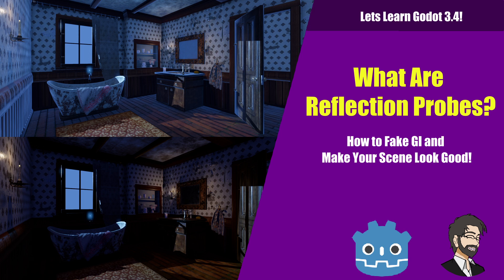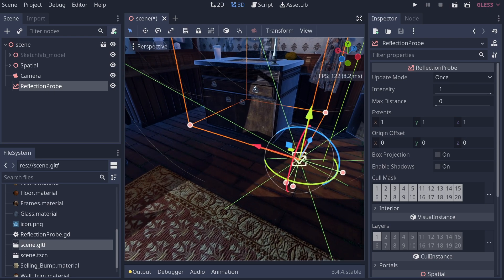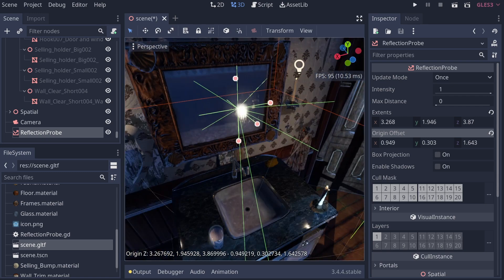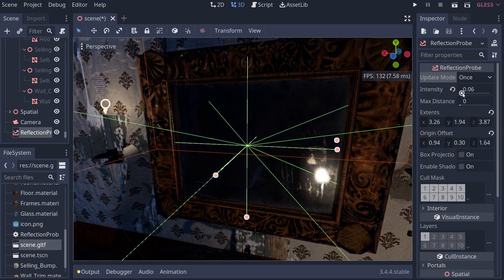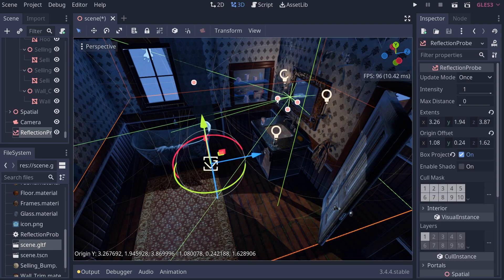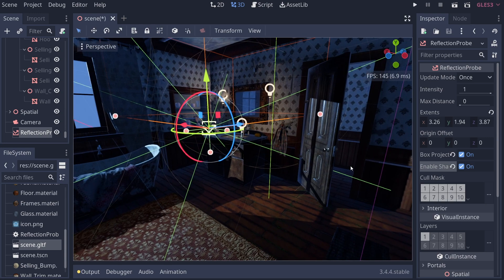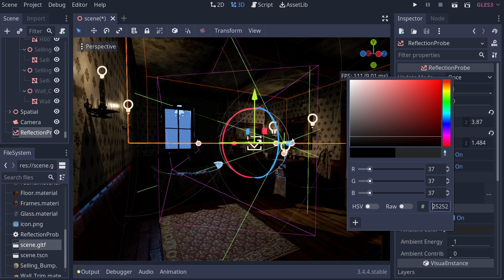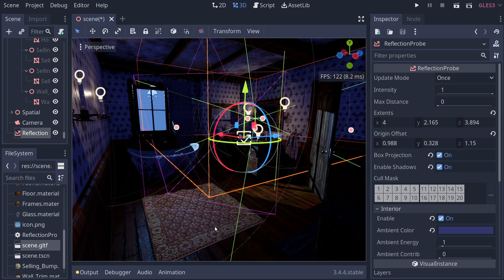What Are Reflection Probes? | Lets Learn Godot 3.4!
In this video, we discuss how what reflection probes are how they are used and how we can make our scene more dynamic using a reflection probe.

TIMESTAMPS
00:00 - Intro
00:22 - What Are Reflection Probes?
01:50 - Basics of Reflection Probes In Godot
05:14 - Going Over All The Options
17:08 - Outro and Recap